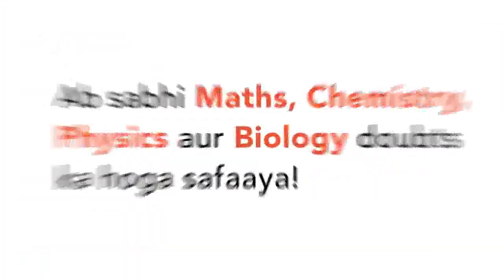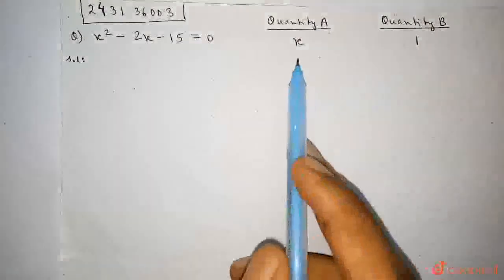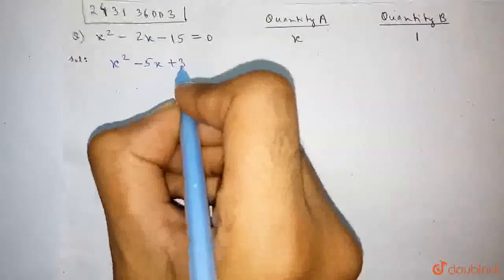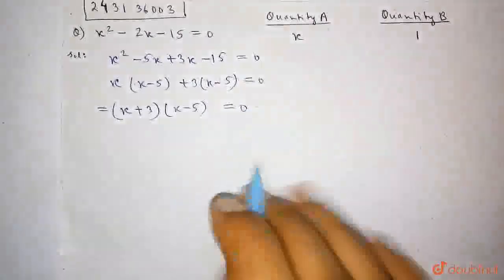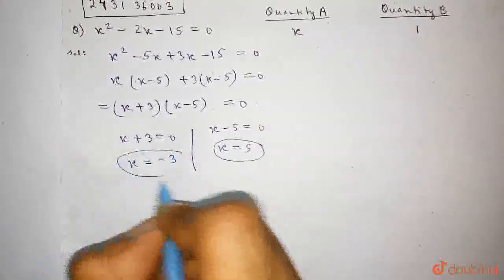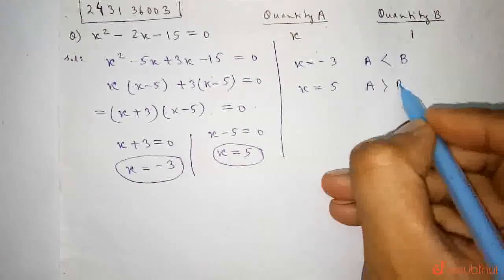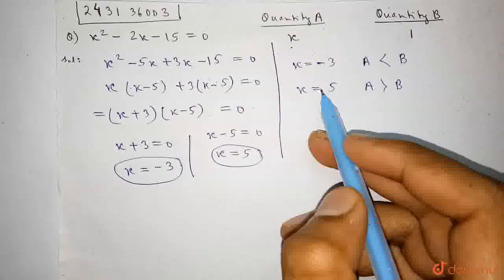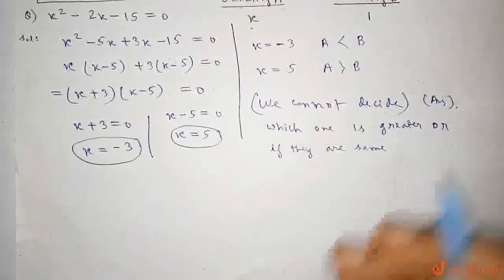x^(2)-2x-15=0 {:(Quantity A,Quantity B),(x,1):} | CLASS 12 | QUADRATIC EQUATIONS | MATHS | Doubt...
x^(2)-2x-15=0 {:(Quantity A,Quantity B),(x,1):}
Class: 12
Subject: MATHS
Chapter: QUADRATIC EQUATIONS
Board:SAT

👉 Have Any Query? Ask Us.